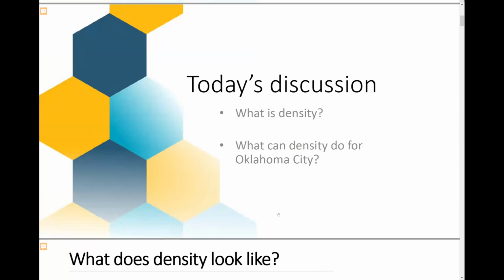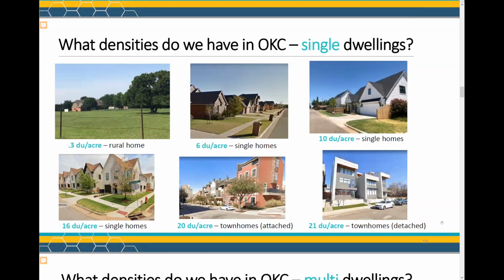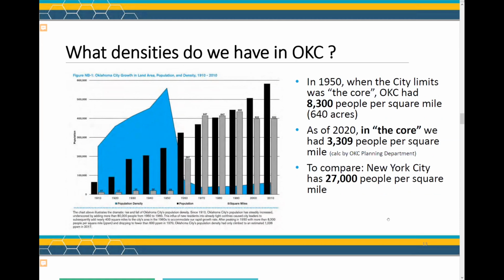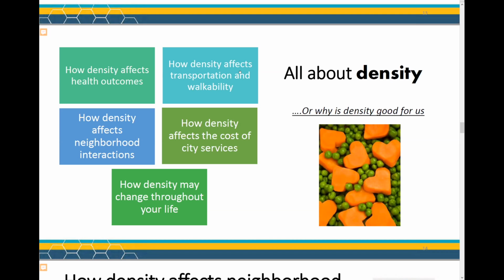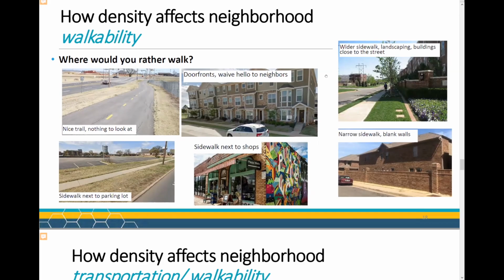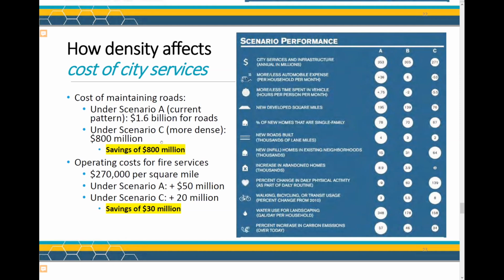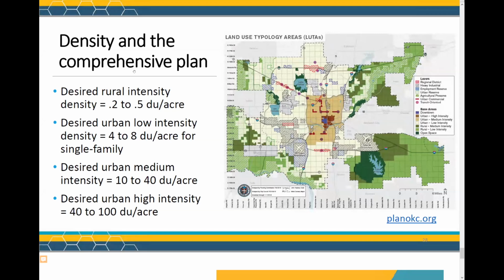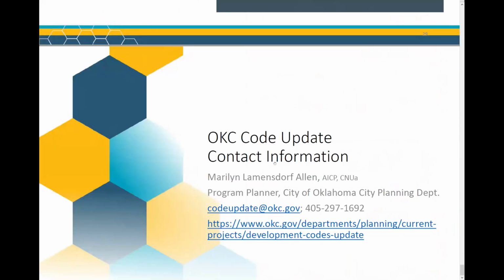NACOK Legacy Video: Zoning 101 Oct. 2022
In October 2022, NACOK held a "Zoning 101" workshop series in conjunction with the City of Oklahoma City Planning Department. This video course was entitled "Density: what it is and how it affects you," was presented by Marilyn Allen and T.O. Bowman from OKC's Planning Department.